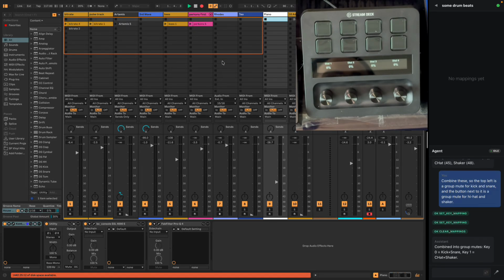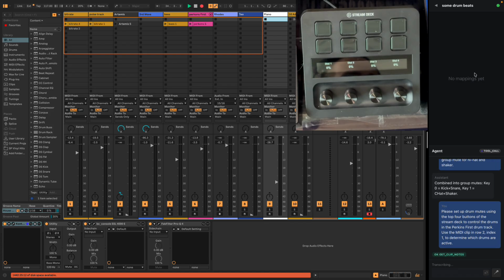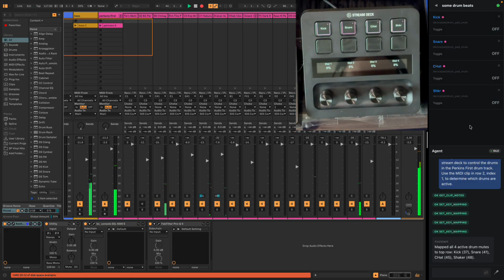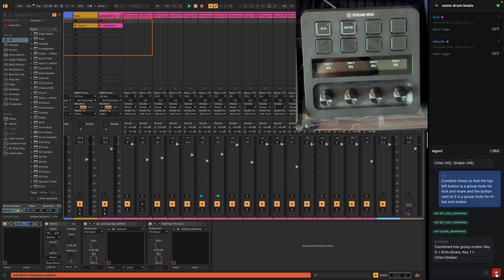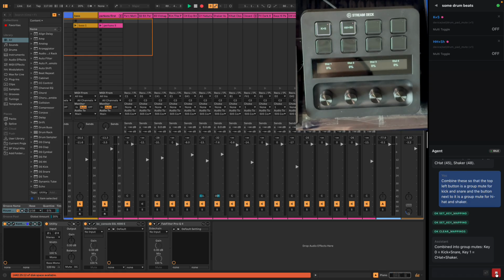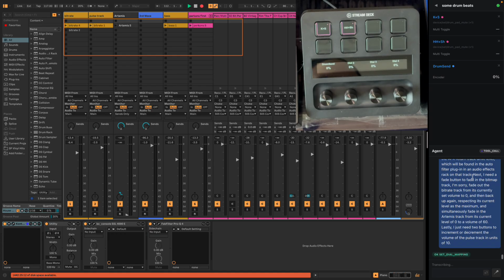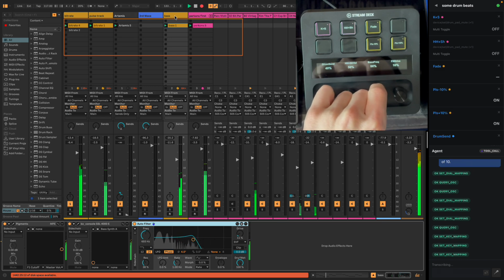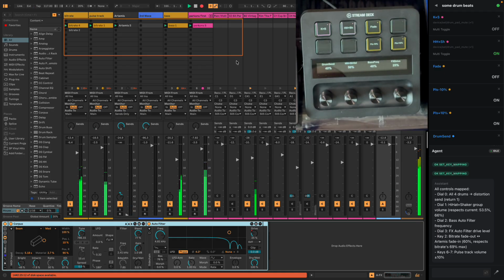Real time dynamic control surfaces with Ableton & Stream Deck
A demo showing a recent integration I built that allows you to dictate custom mappings to an agent that creates those mappings on a Stream Deck.